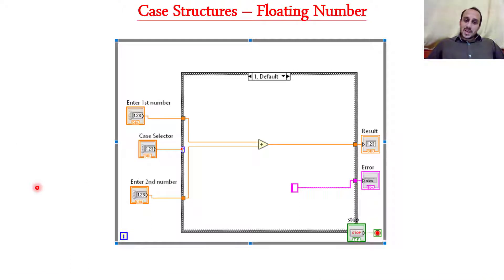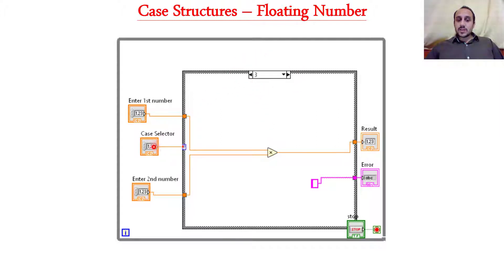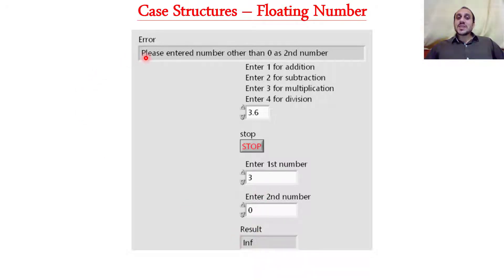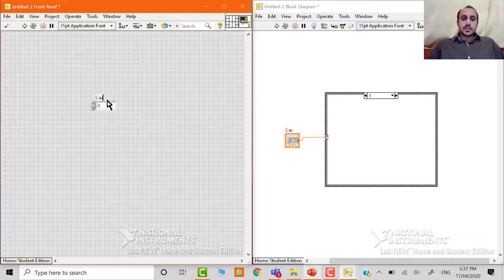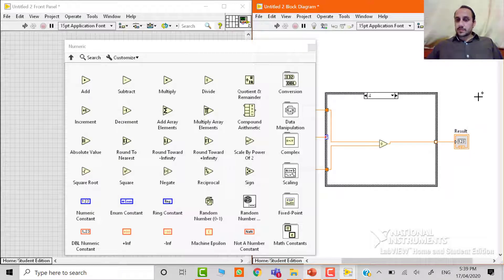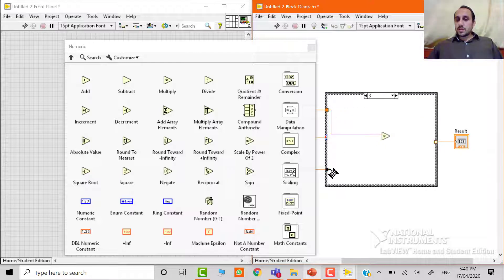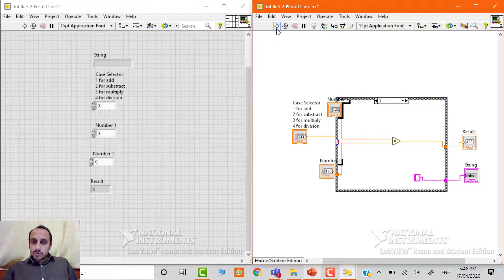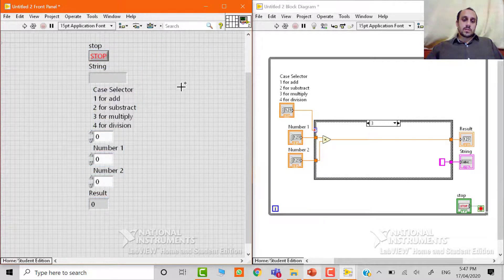Numeric Case Structure - LabVIEW 2019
Topics covered in this video:
1. Numeric Case Structure
2. Select Function
3. Run Function
4. Broken Arrow Function
5. Error List
6. String Indicator
7. String Constant
8. Add Function
9. Multiplication Function
10. Subtract Function
11. Division Function
12. Equal Function
13. Calculator VI

Targeted Audience:
1. Undergraduate Engineering Students
2. LabVIEW Programmers
3. Instrument Engineers